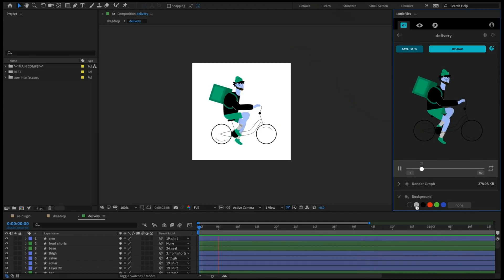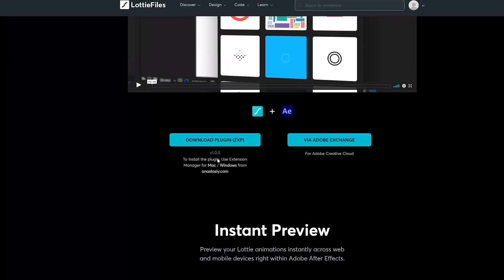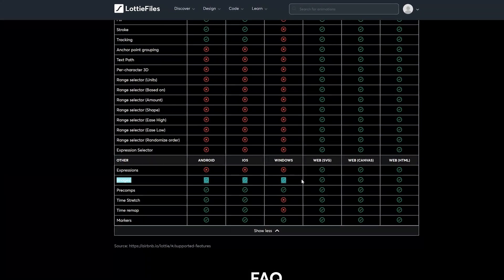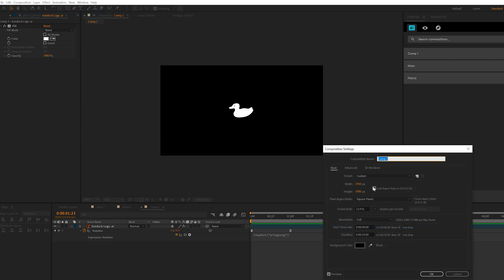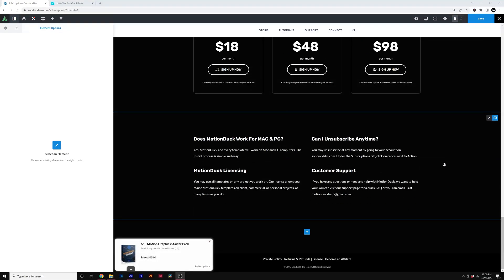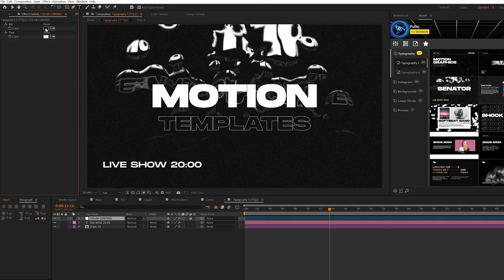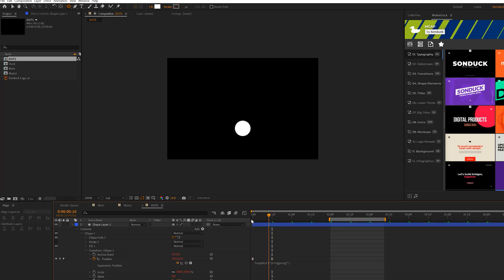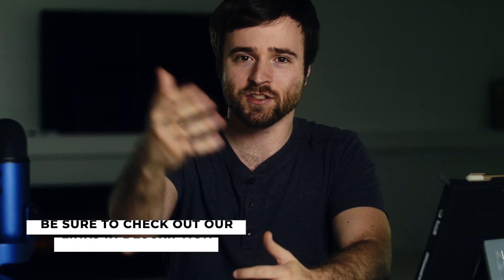Create Lottie Animations For Web & Apps in After Effects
Create Lottie Animation for your website or App in After Effects. In this After Effects tutorial, learn how to create motion graphics that can be placed on your website in the form of code. LottieFiles is a free Extension for After Effects that allows you to export animations to the web and more!

Timecode:
0:00 Intro
0:40 - Lottie Animation in Action
0:59 - How To Get Lottie
1:44 - Create Easy Animation For Code
4:07 - Export Animation and Use it on the Web
5:01 - Download over 5000 templates!
5:25 - Another Animation Example
7:15 Outro - Please Subscribe!